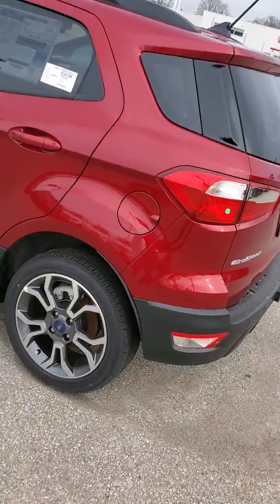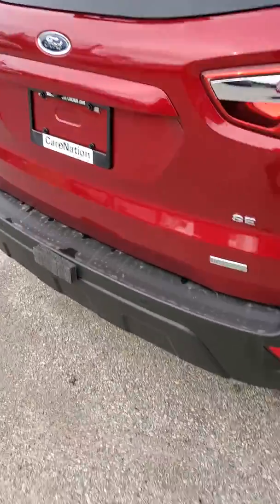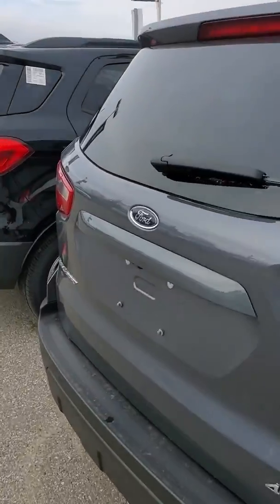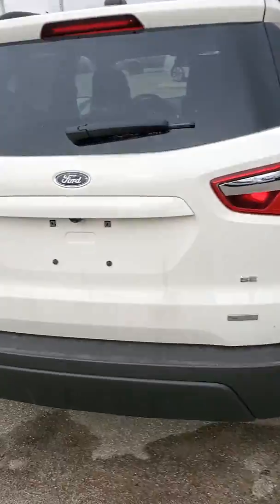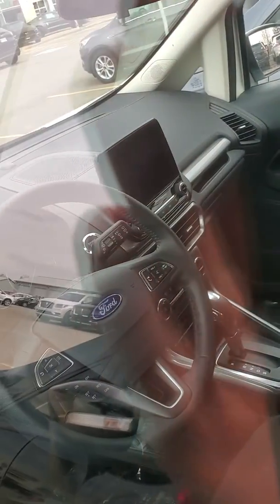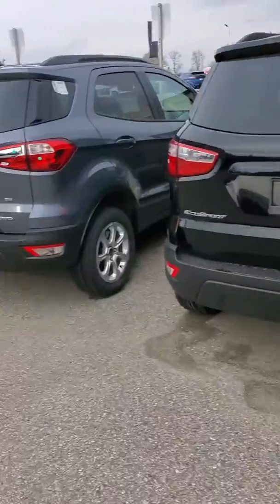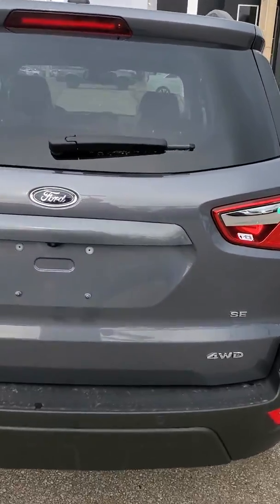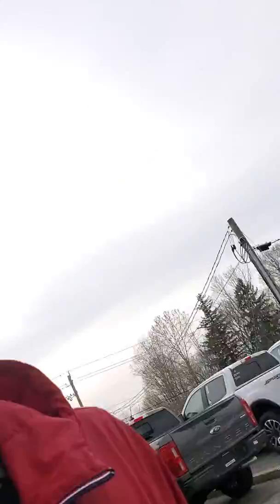FORD ECOSPORTS ARE ON THE RISE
The 2019 Ford Ecosport compact utility vehicle (CUV) is hot and gaining more and more popularity everyday!

Ford fanatics love the versatility paired with the astoundingly low cost of fuel, maintenance and general operations.

Come in today and get a feel for the greatest CUV on the market today!

Northway Ford Lincoln
388 King George Road, Brantford Ontario.